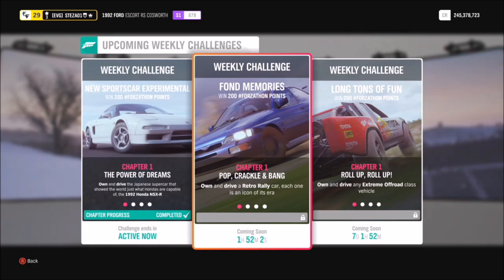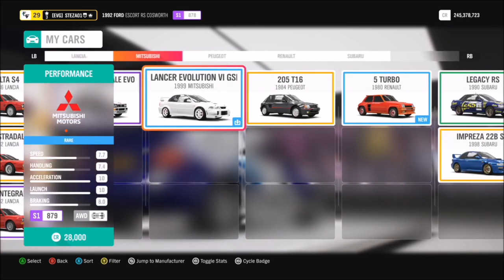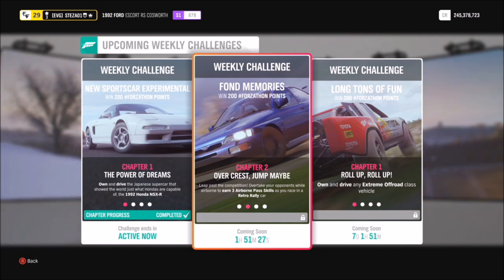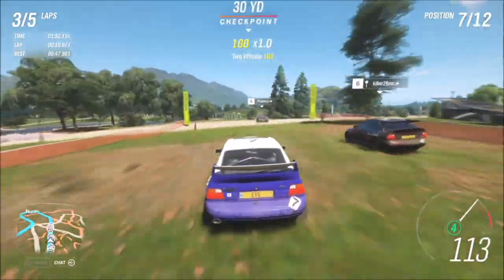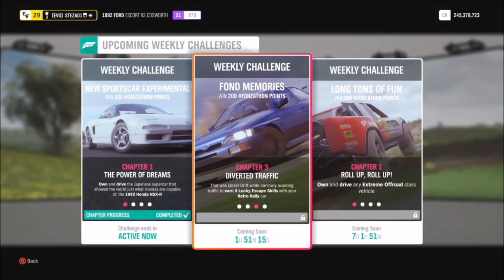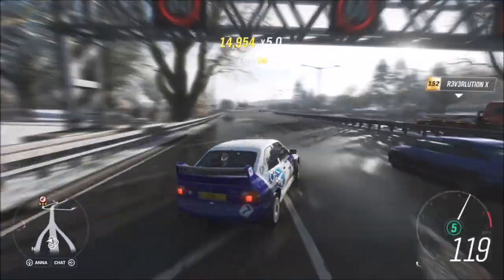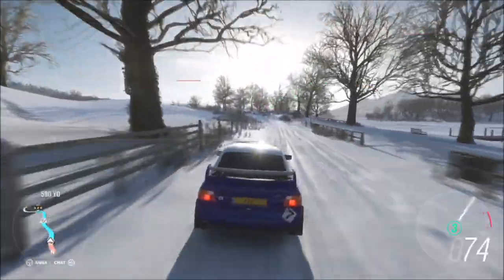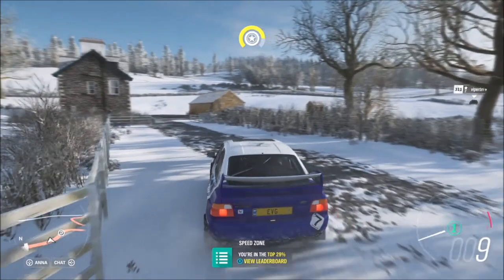Forza Horizon 4 - Forzathon Guide 'Fond Memories' Airborne Pass & Lucky Escape Skill Guide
I would like to start by saying that I hope you are all staying safe, and doing ok, and that a new FORZATHON event has started. In this weeks event, you are to use a retro rally car, to get 3 airborne pass skills, 5 lucky escape skills, and get 3 stars on the Derwent water speed zone.